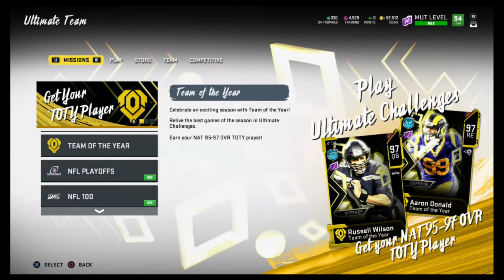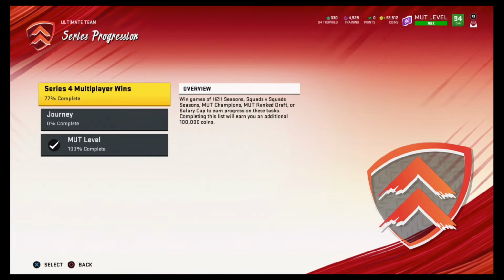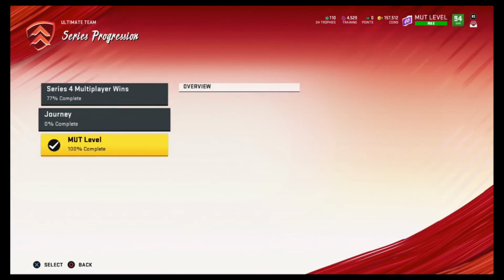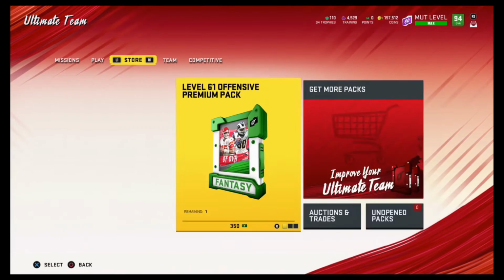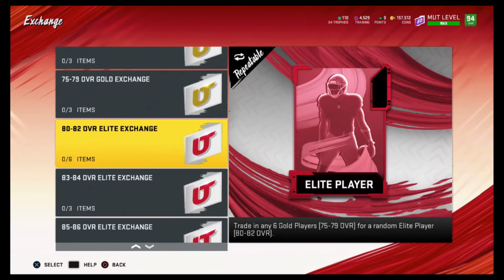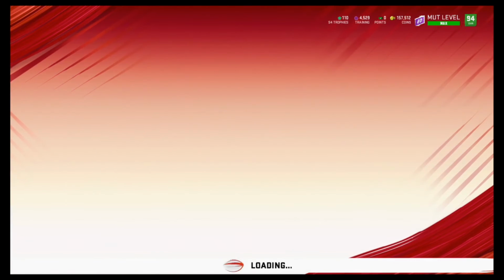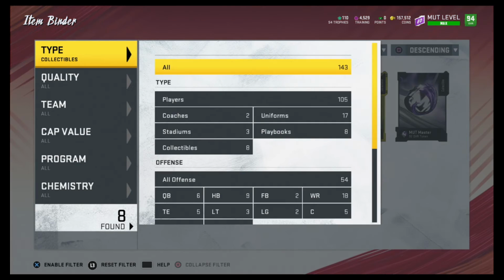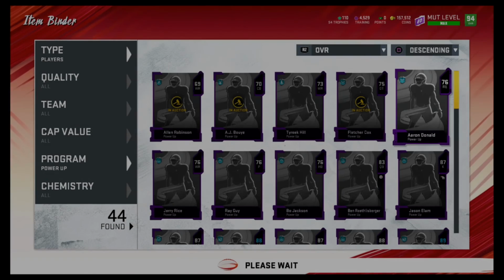How To Get Ready For Series 5! Madden 20 Ultimate Team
Watch this to help you get ready for series 5 coming soon!